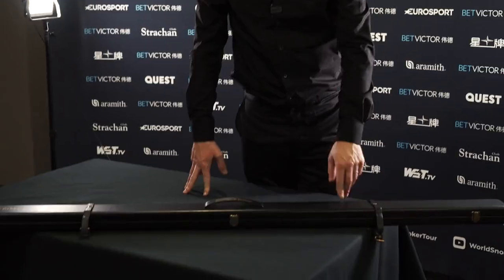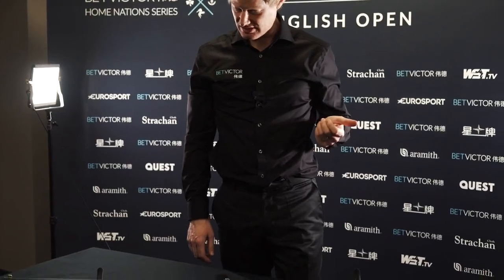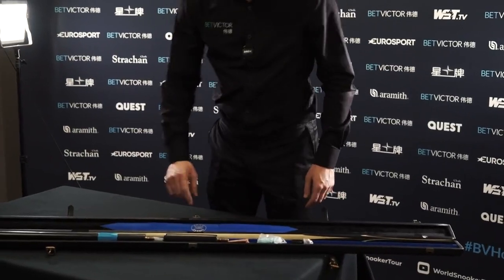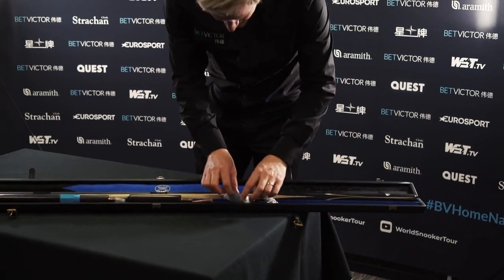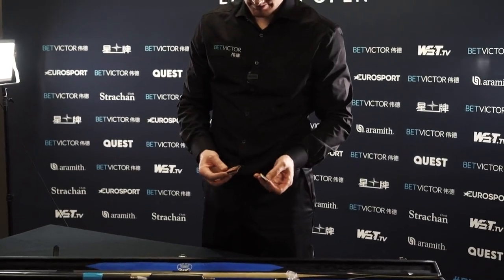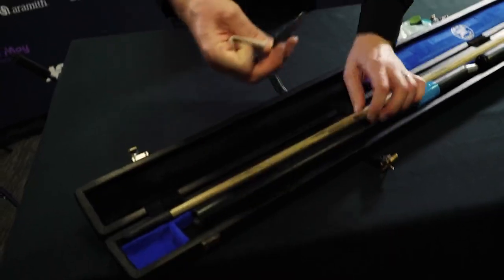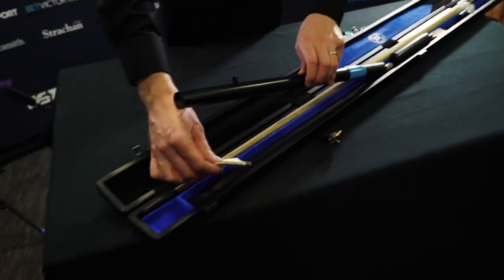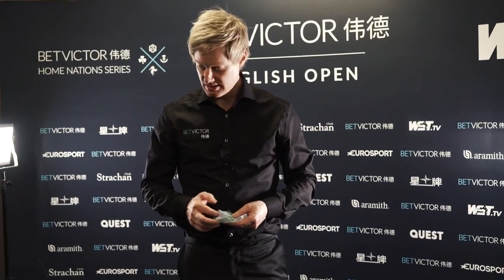What's Inside Neil Robertson's Cue Case?